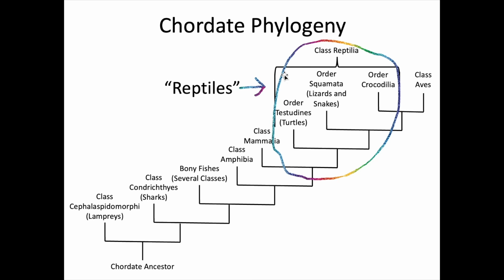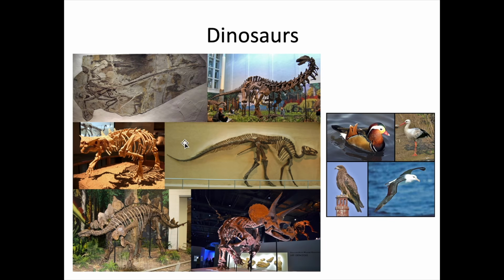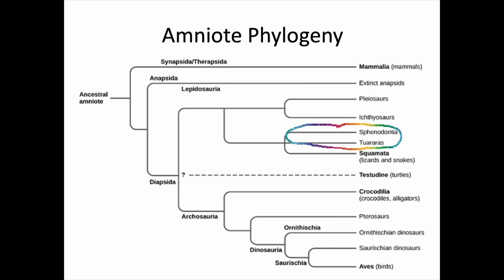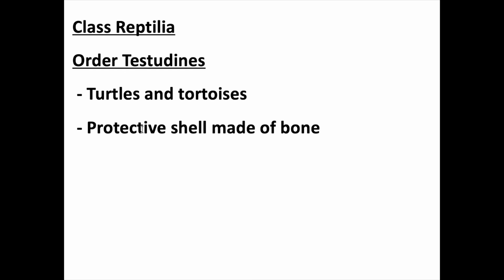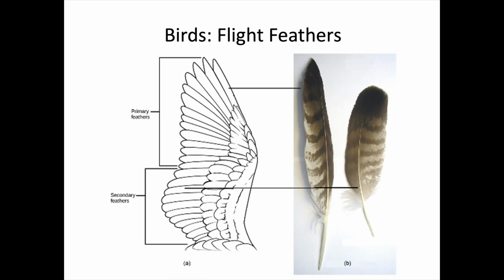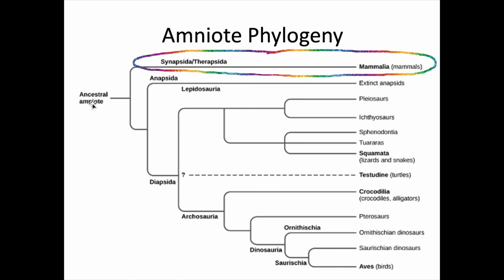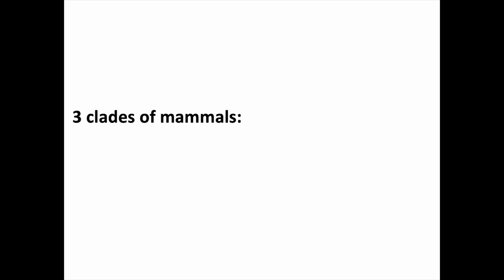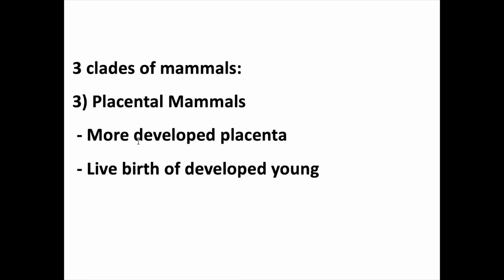BISC1323 - Recorded Lecture 4-2 (4.0)